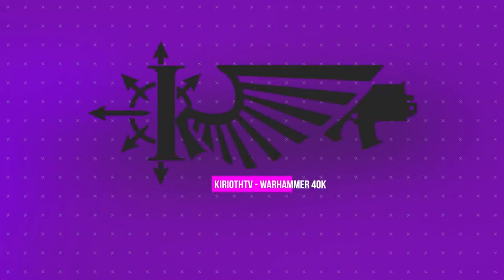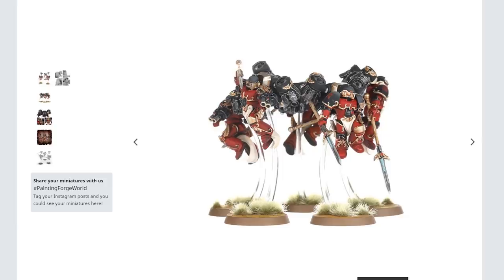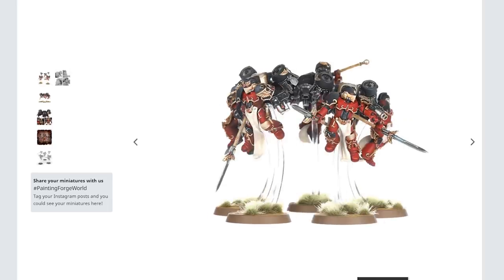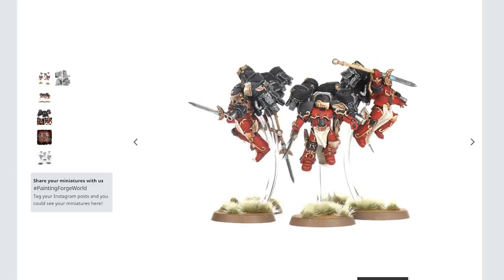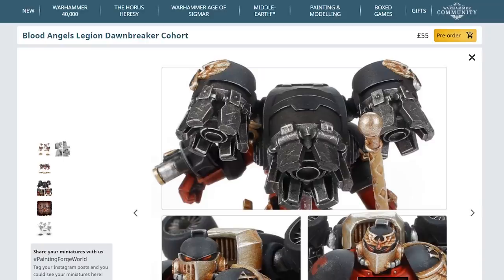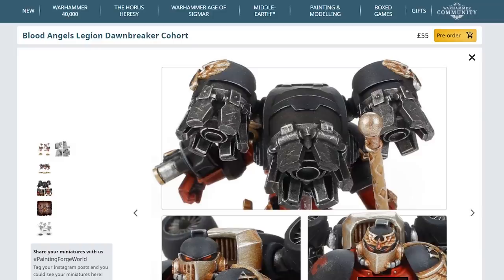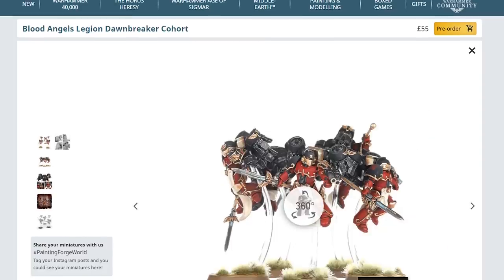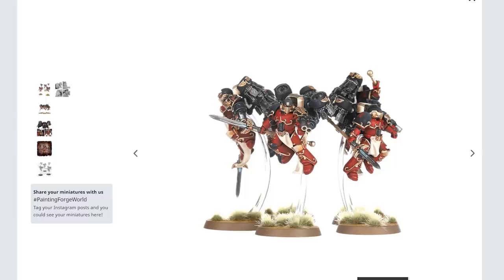Dawnbreaker Cohorts Revealed, And They (Mostly) Look Great!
Forge World have shown off the Blood Angels Dawnbreaker Cohorts today and they look fantastic, with one exception (which is of course my personal taste talking)!